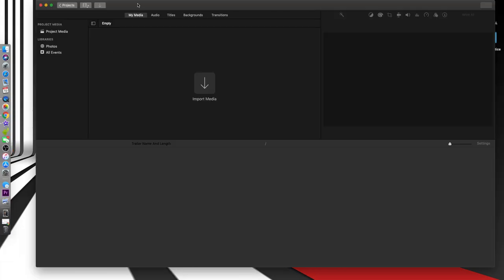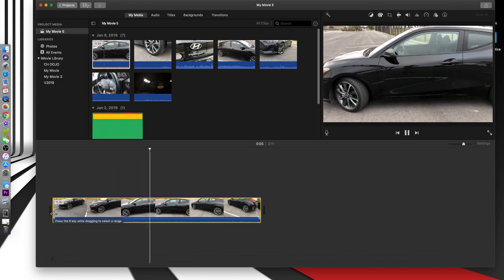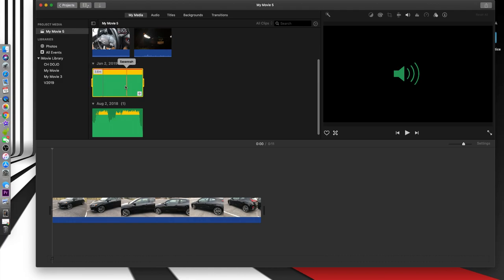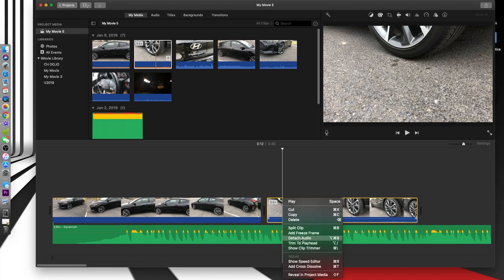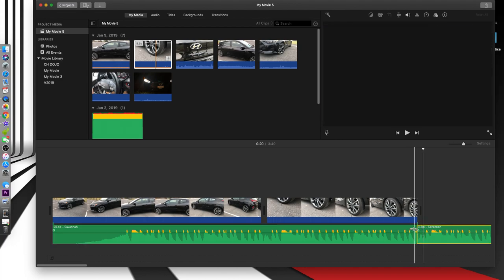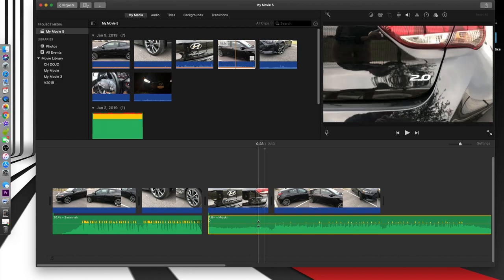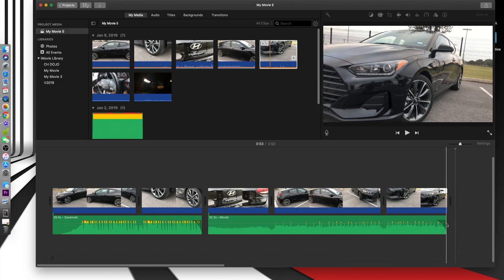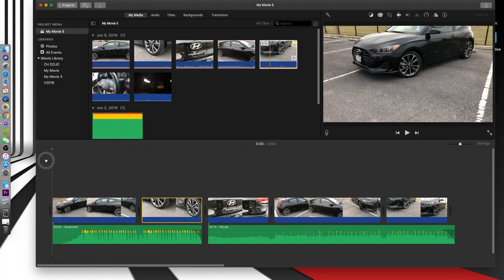How to Add Music to Video (iMovie Tutorial 2019)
Just a quick iMovie tutorial on how to add music to a video.

More tutorials